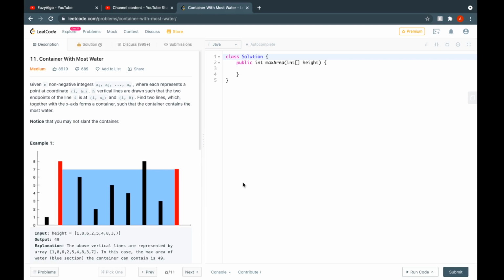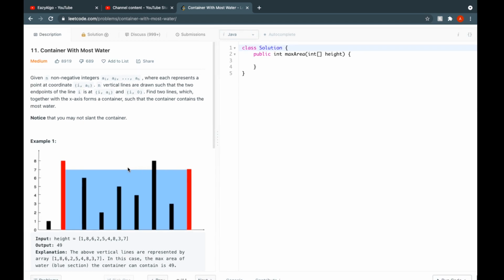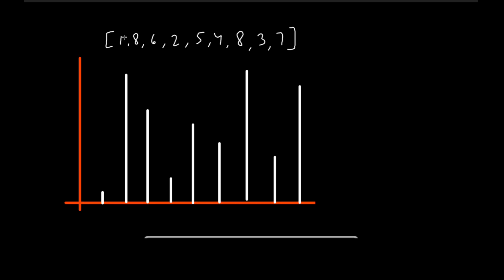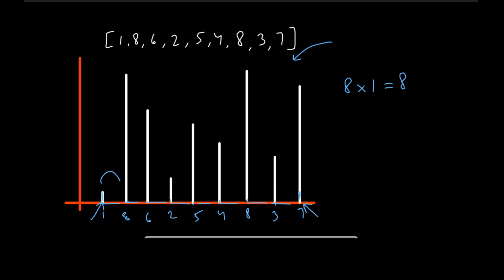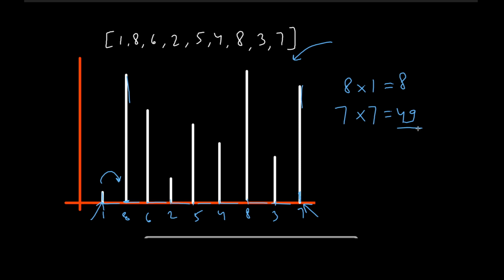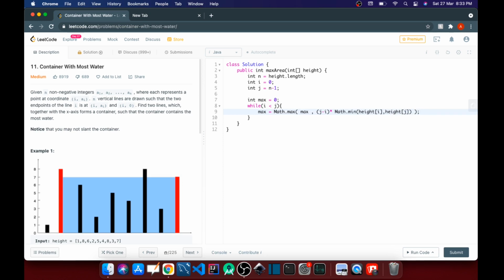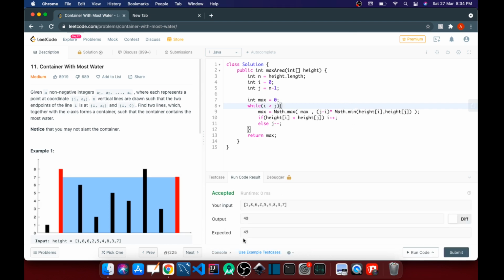Container with most water | LeetCode 11 | Coding Interview Question